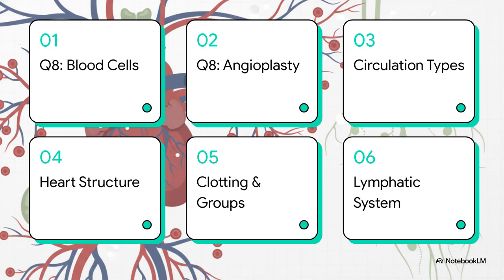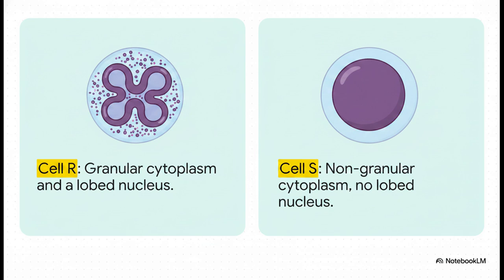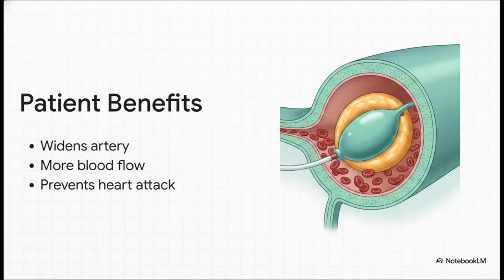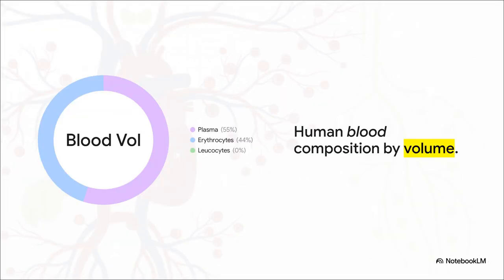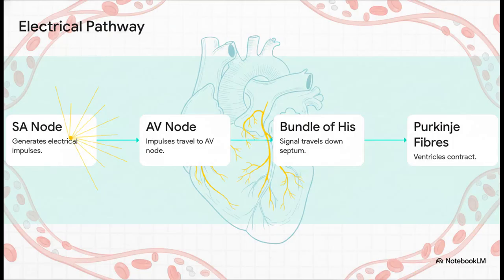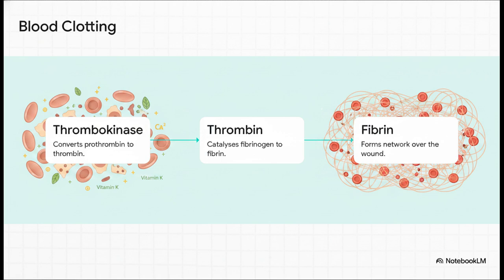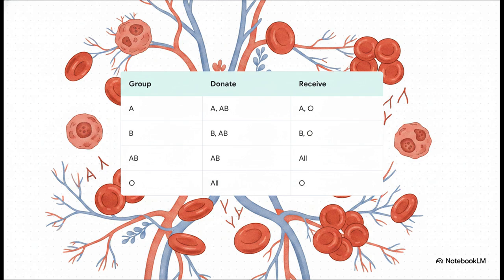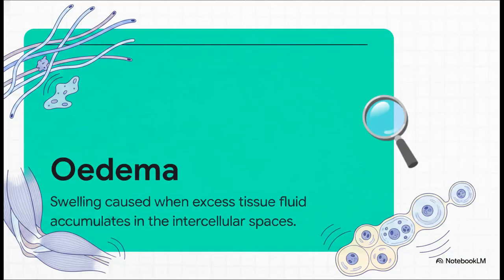SPM_Chapter10_F4_Bio_Circulatory System